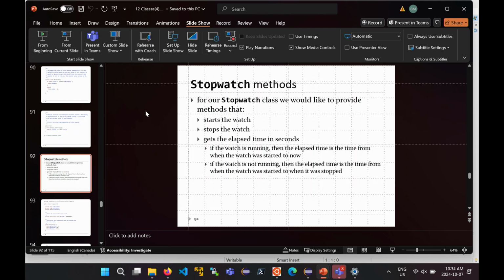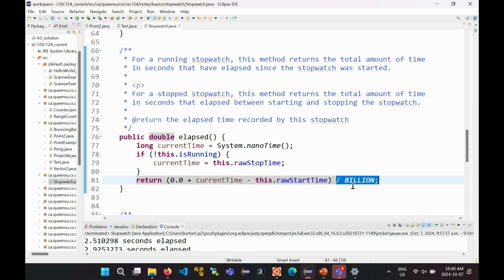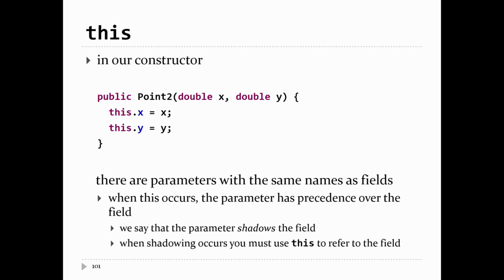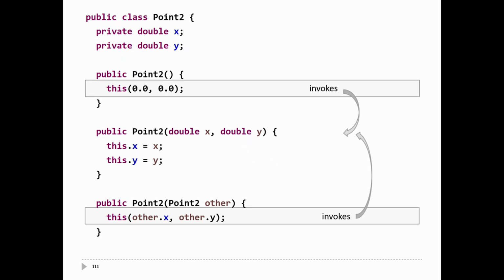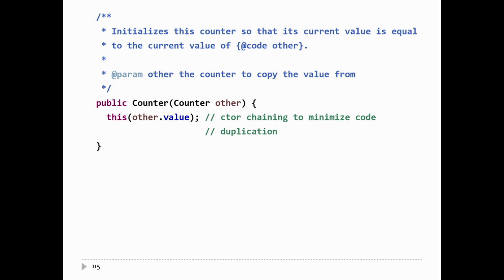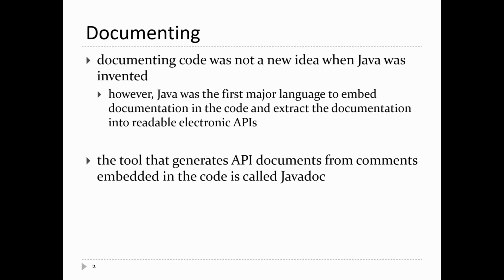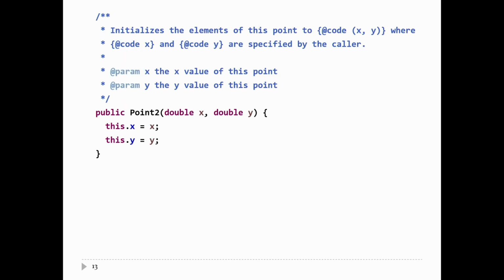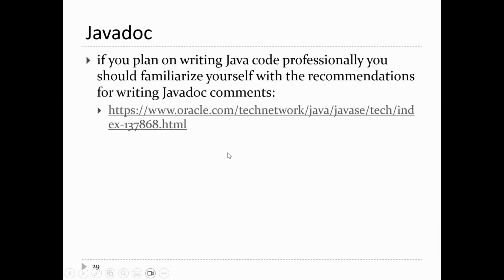2024-10-07 Classes (continued): Constructors and methods; Javadoc